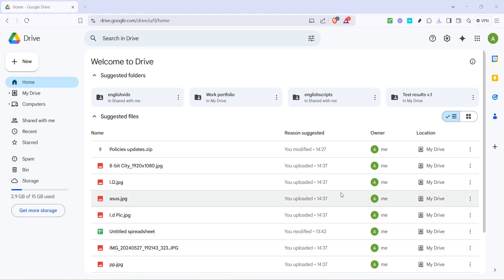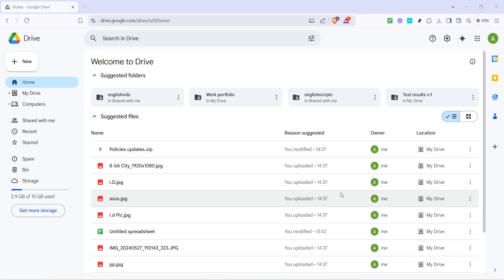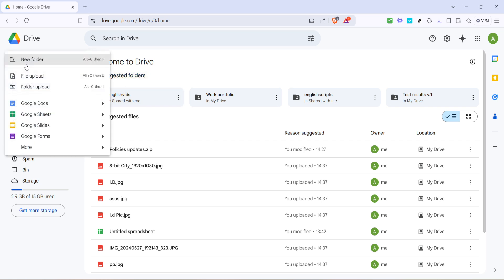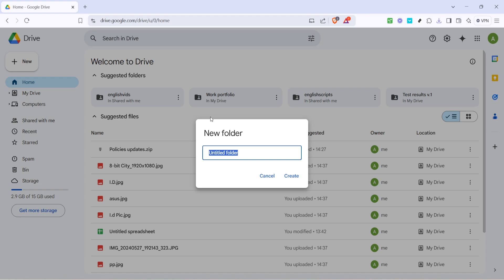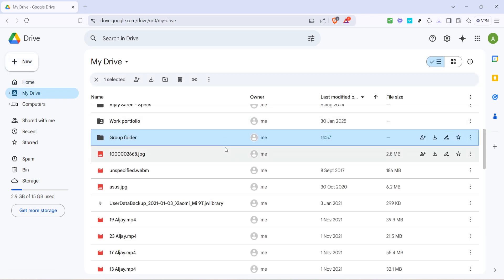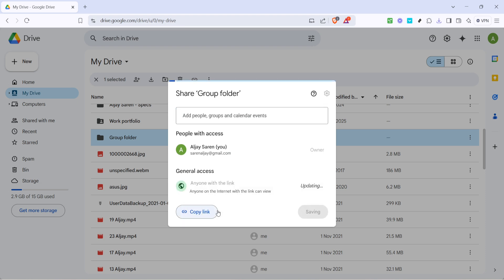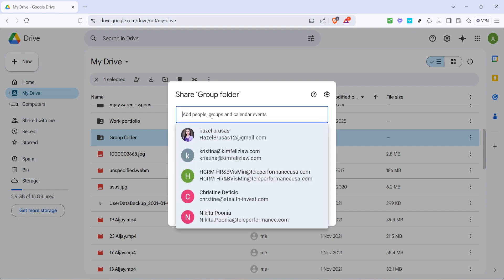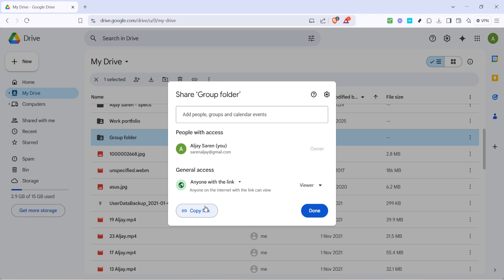How to Create a Google Drive Folder for a Group (Full 2025 Guide)